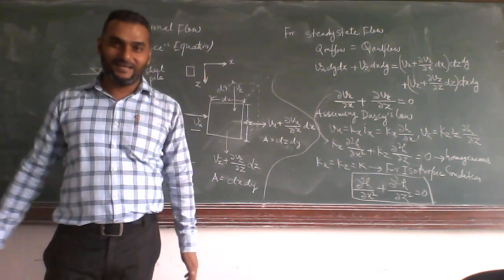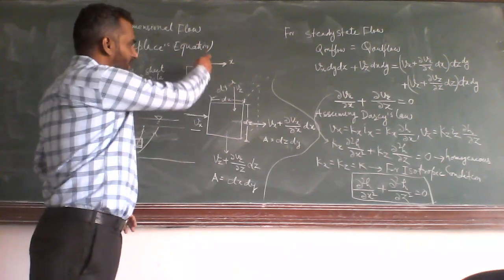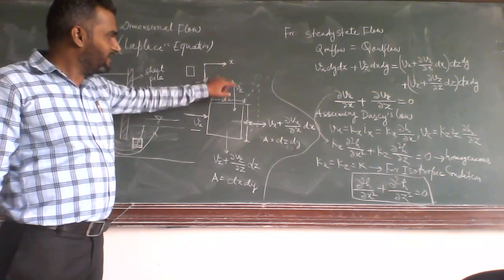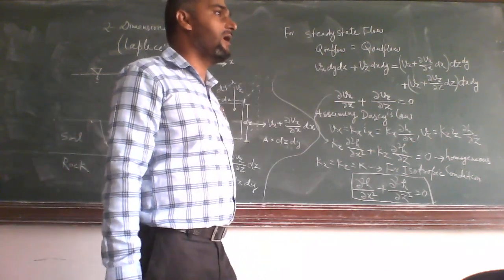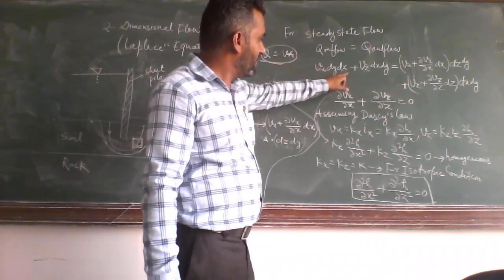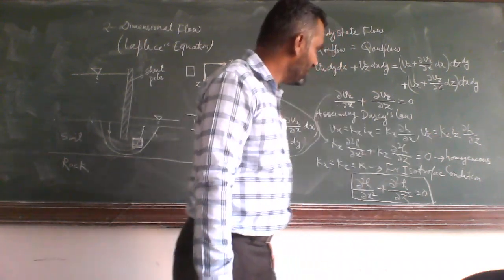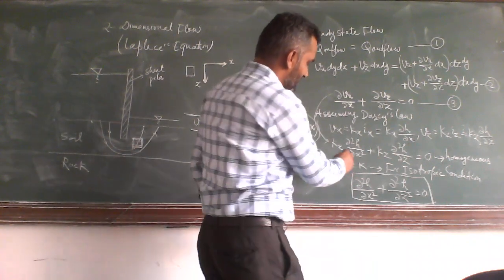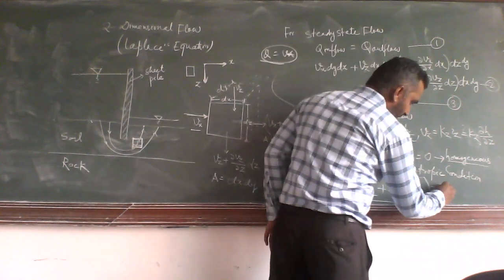2 Dimensional Flow (Laplace's Equation) I Flow through Porous media I Sheet pile wall I GATE I PSC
In this video Laplace Equation is derived for 2 Dimension flow in soil beneath the Sheet Pile Wall.

In this video we'll walk you through:
- Derivation of Laplace Equation.
- 2 Dimensional flow in soil beneath the sheet pile wall.